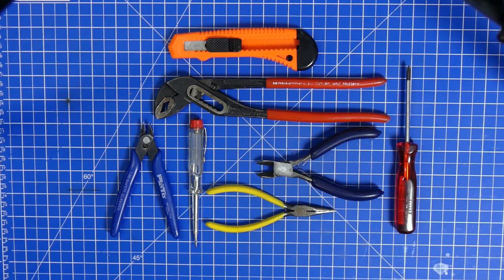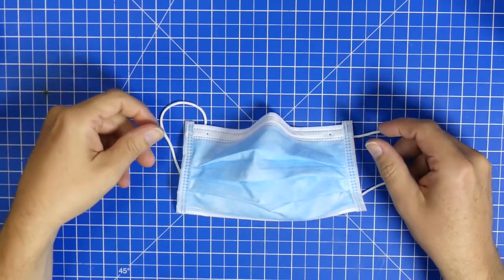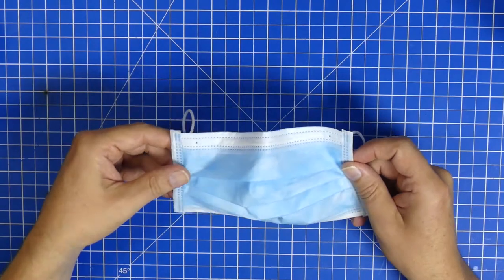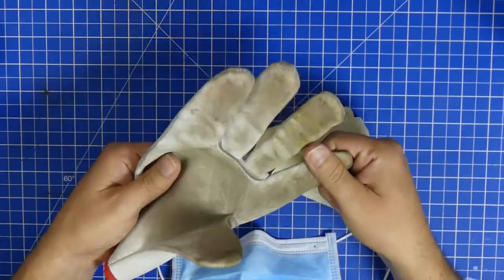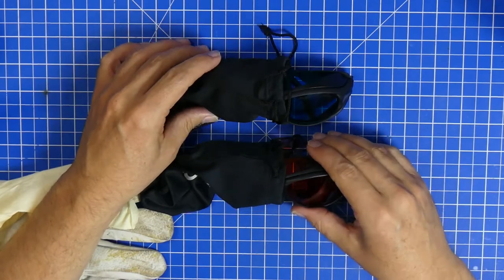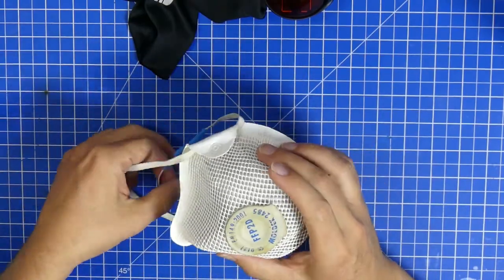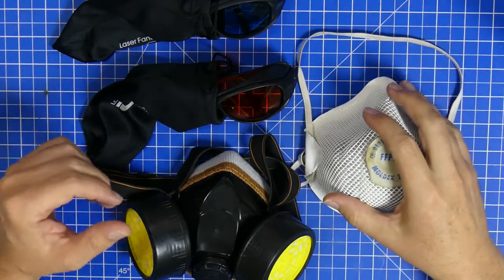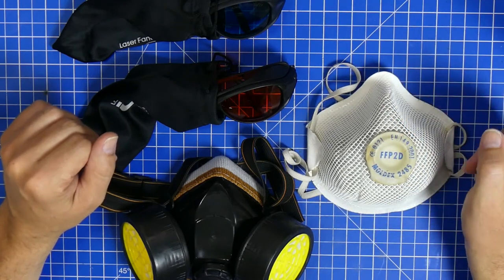My Tools - Safety First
This series features short videos about the tools that I use frequently.
Where available I'll put links or names and details about these tools into the description.

Glasses: LaserFanatics OD4
Active Carbon breather mask